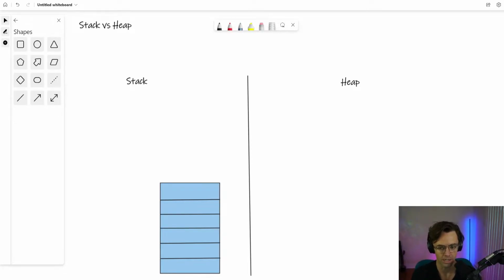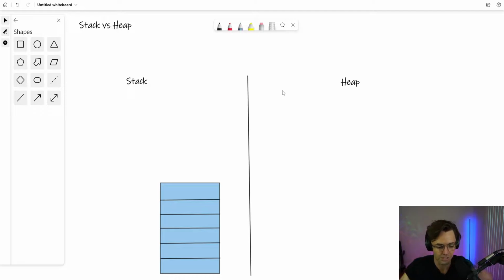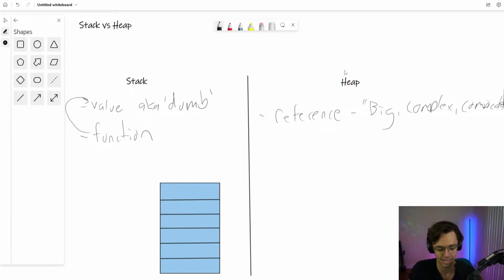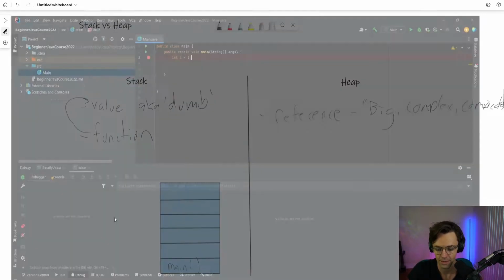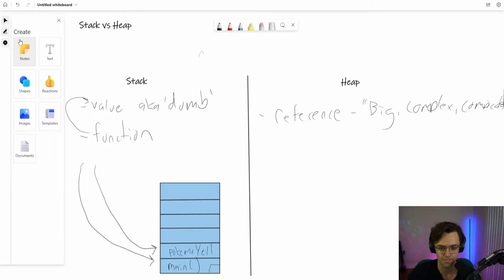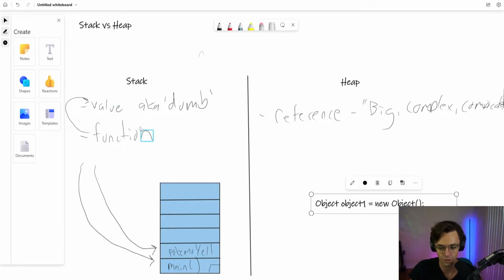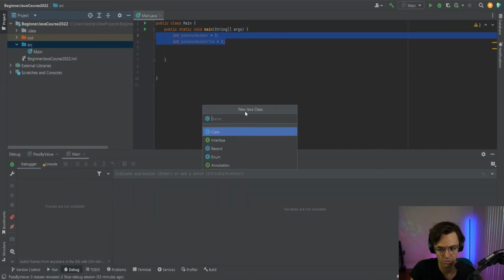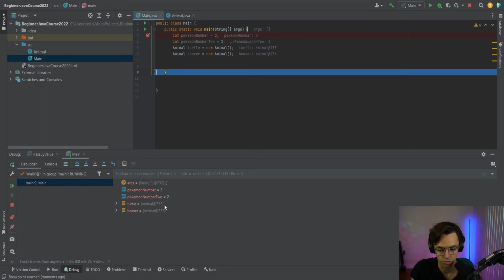Java Tutorial For Beginners 2022 15. Stack Vs. Heap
Java Tutorial For Beginners 2022 15. Stack Vs. Heap (Value Type Vs. Reference Type)